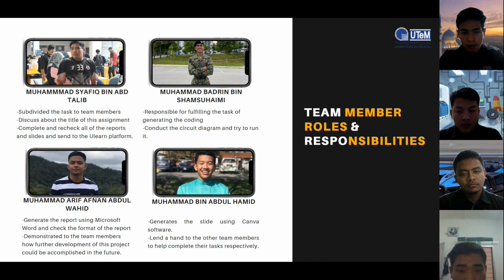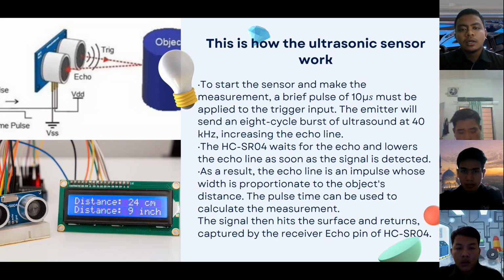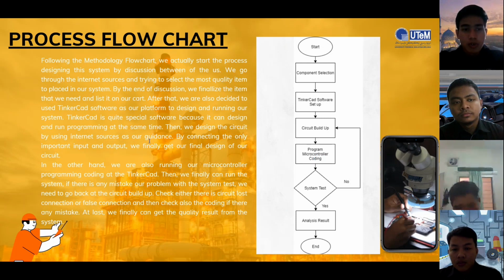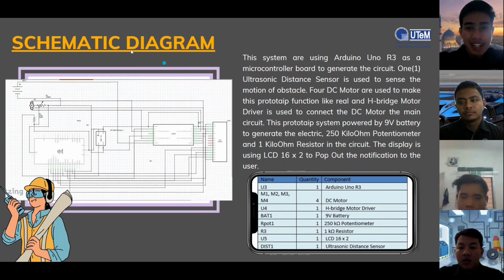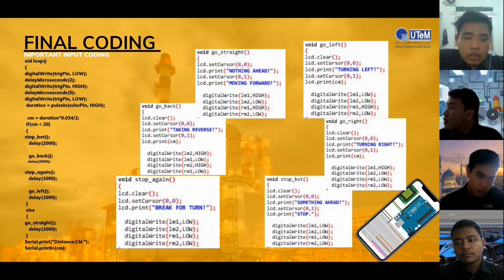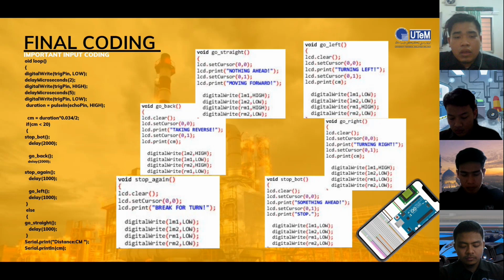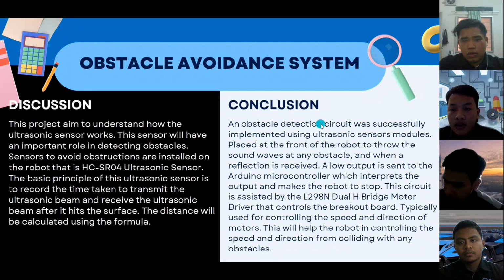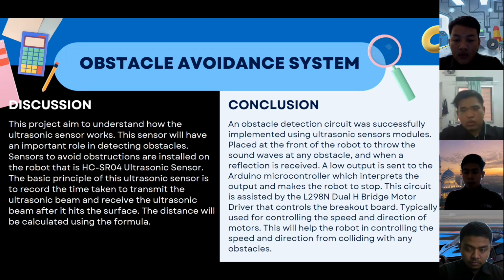BMMA 3523 OBSTACLE AVOIDANCE SYSTEM USING ULTRASONIC SENSOR